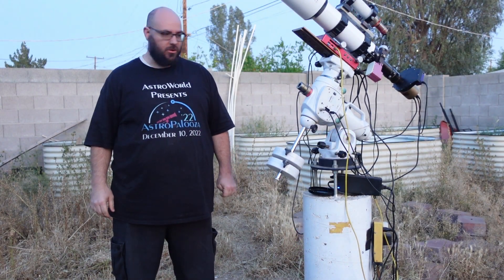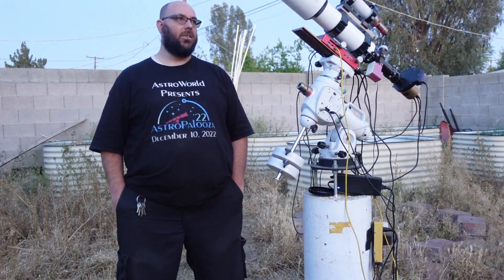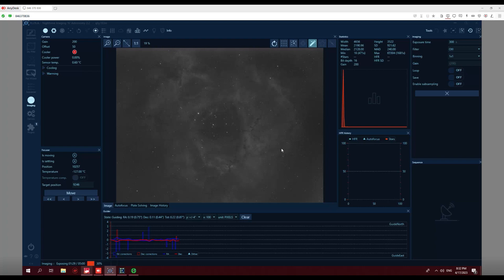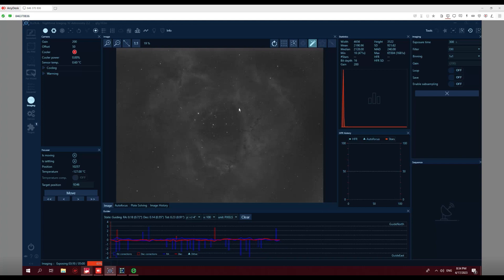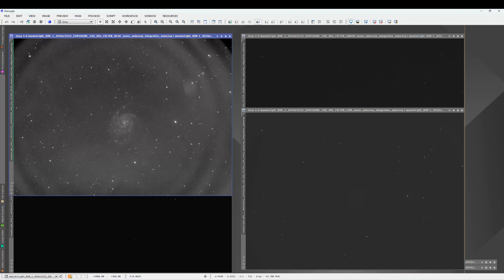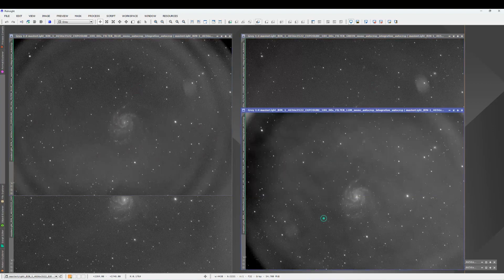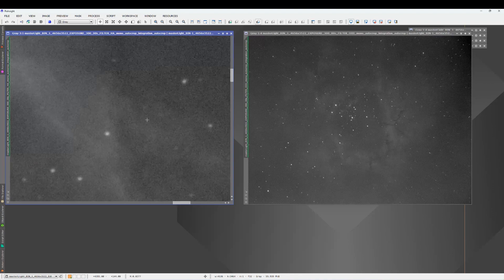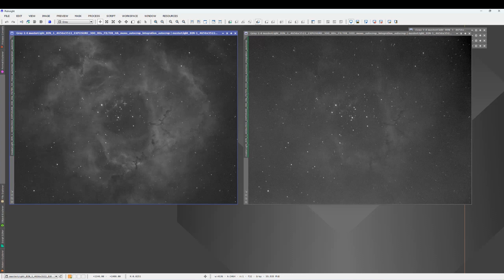M101 Pinwheel Galaxy and NGC2244 Rosette Nebula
I imaged M101 Pinwheel Galaxy aswell as NGC2244 Rosette Nebula